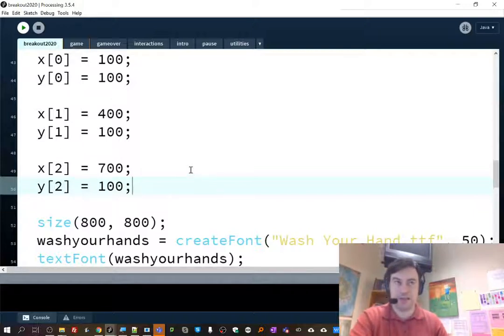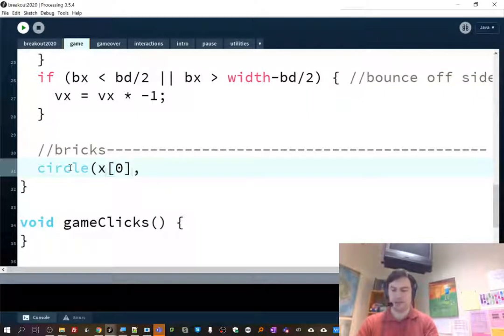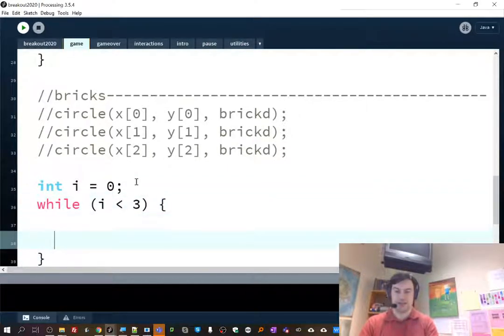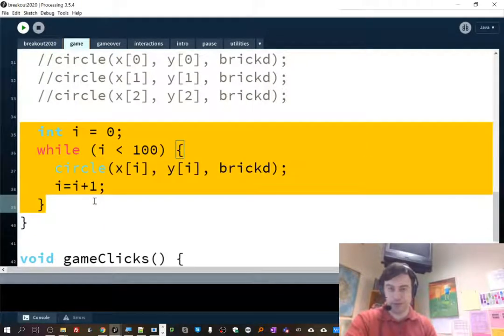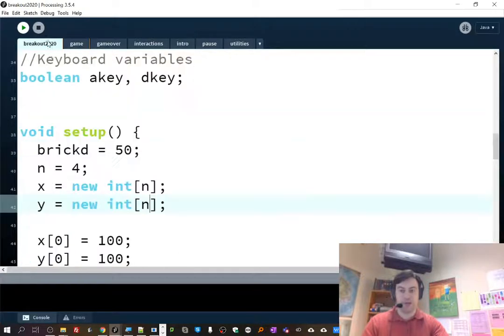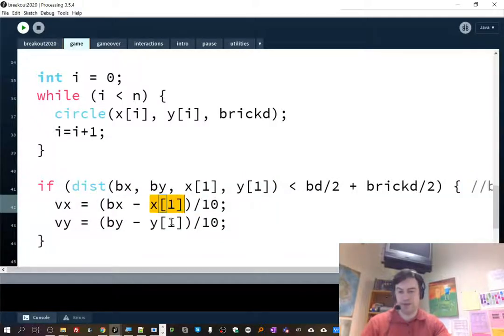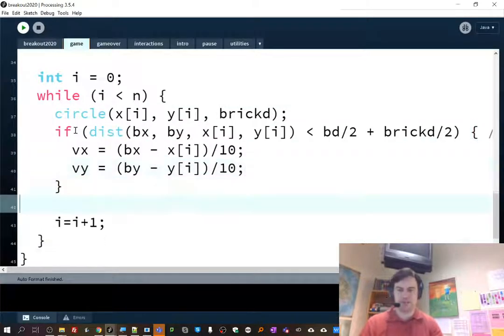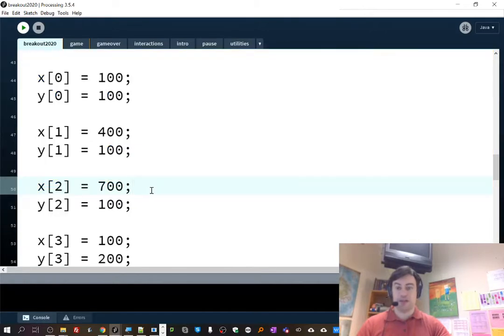Programming 11 Breakout part 2 - Automating Brick Drawing and Collisions